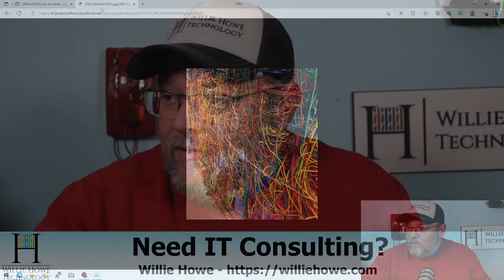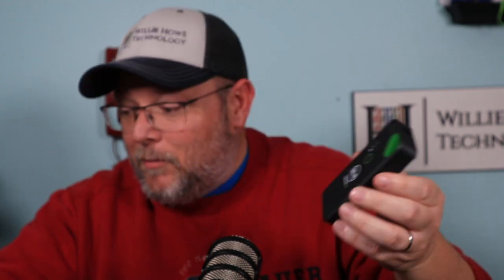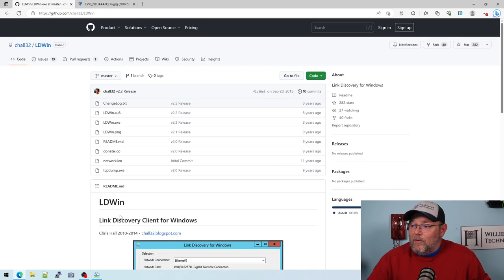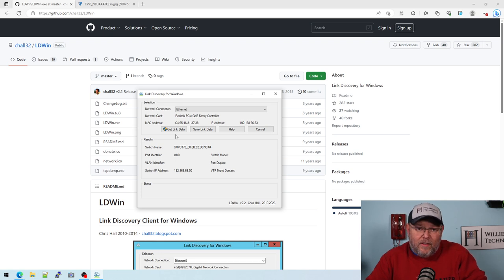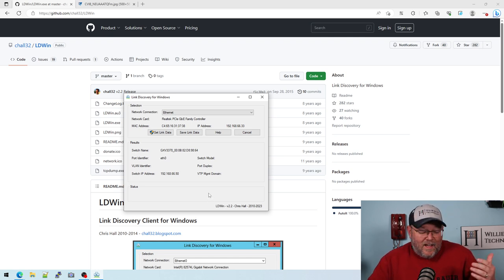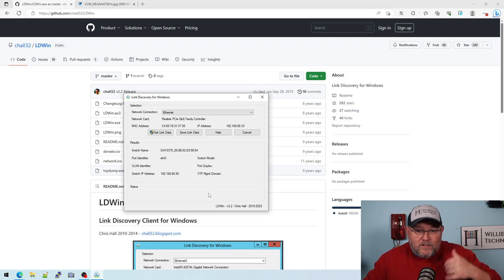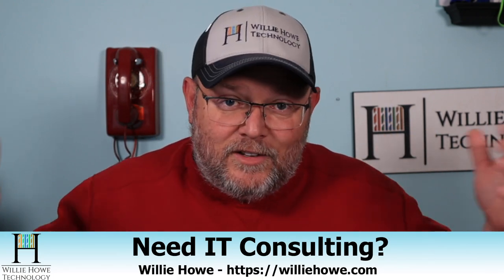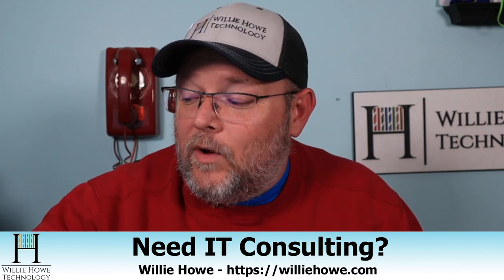LDWin - Free Link Analyzer!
Need to quickly identify a switchport that you're plugged into but don't have your documentation or a Netool?  Then LDWin can help out!  It will pull the switch and link information if CDP or LLDP is enabled!

Photo used for the server room mess was not my photo.

Amazon Afflilate Links for Gear:
Synology DS923+